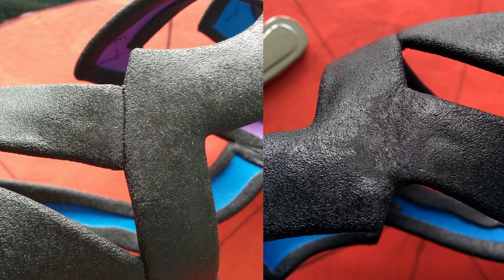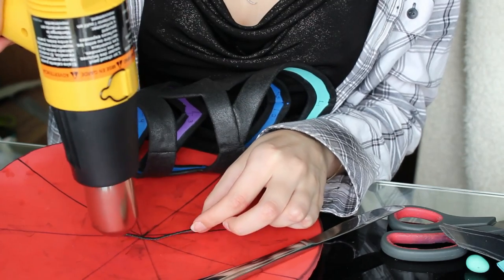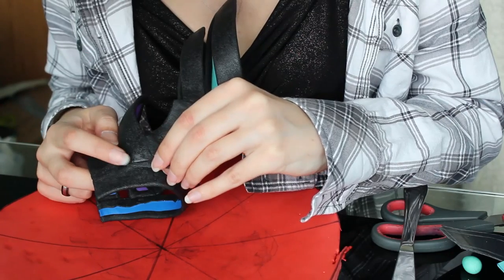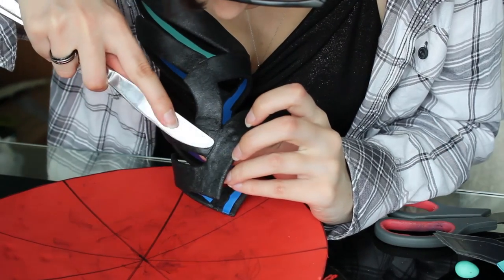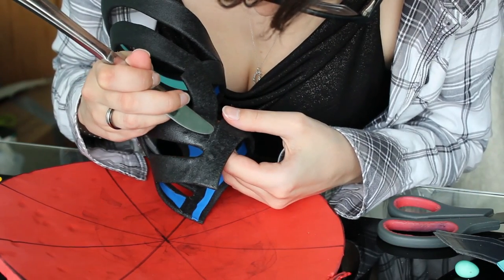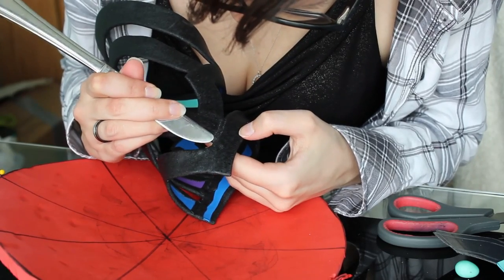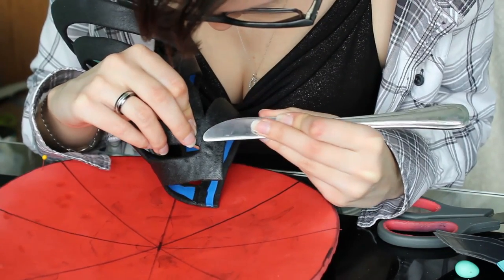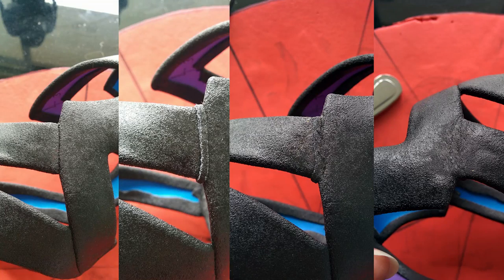How to fill gaps in worbla: Tutorial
Sometimes you need to create your armor in many different pieces in order to fit and assemble it correctly. This helps fill those small gaps and makes it look like 1 piece again. It's also great for smoothing worbla edges in general.